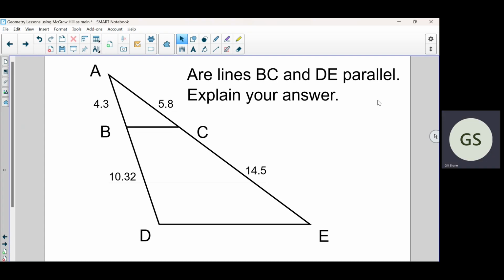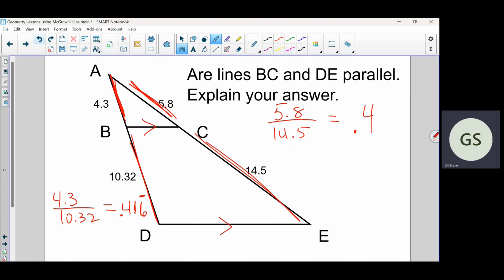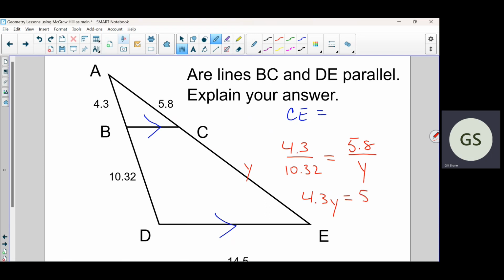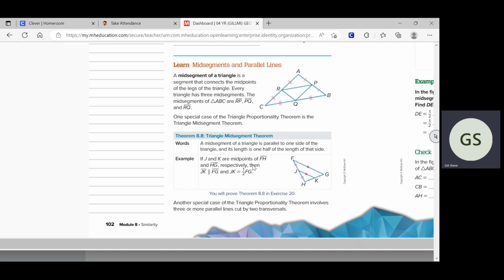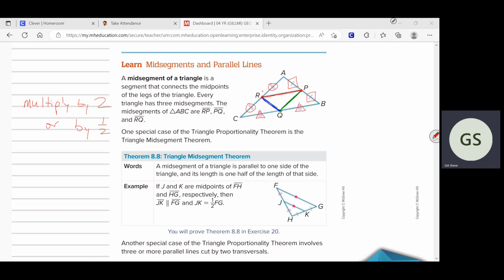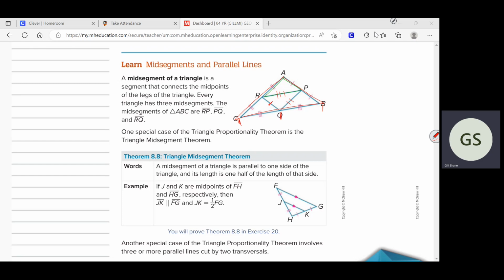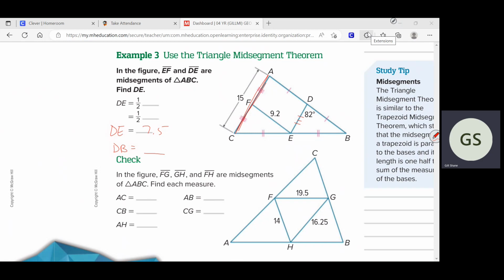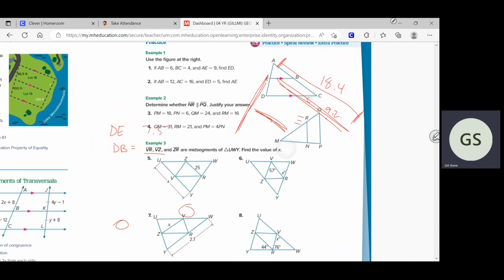Mr Gill Geometry Mar 22 Review similar parts of triangles then midsegments in triangles